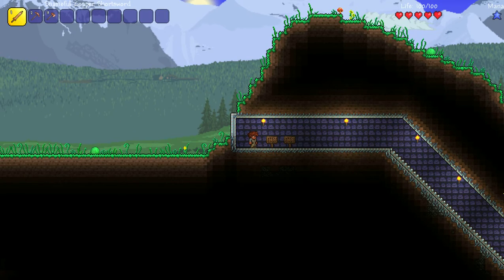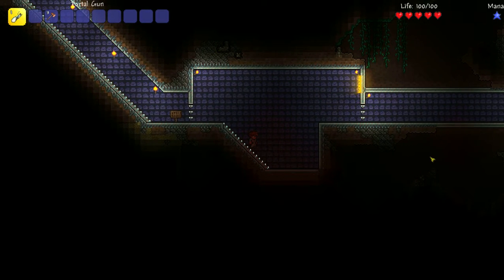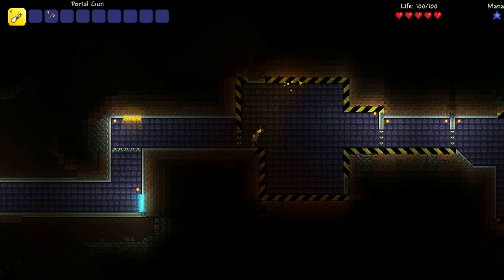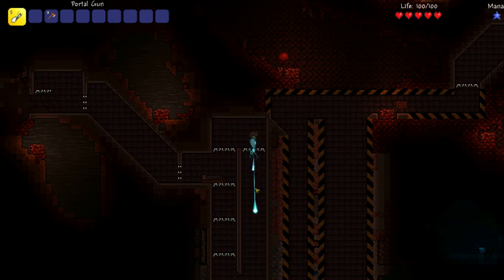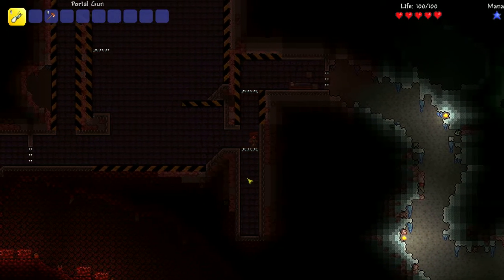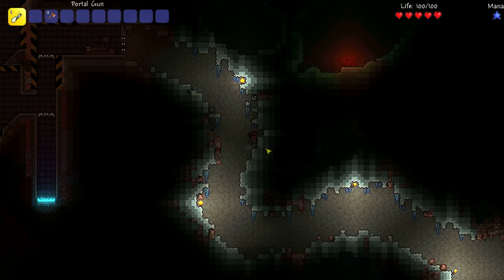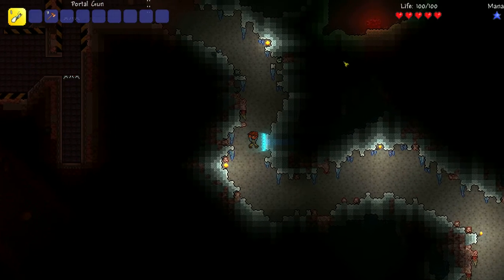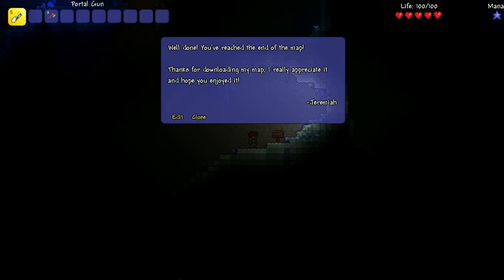Walkthrough for My Portal Custom Map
A simple video showing off the portal custom map I made for Terraria.